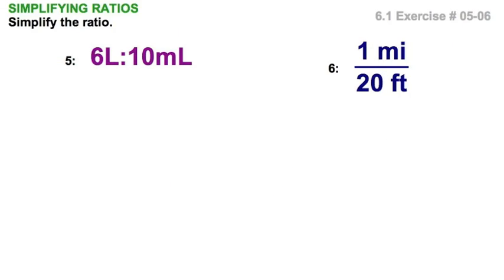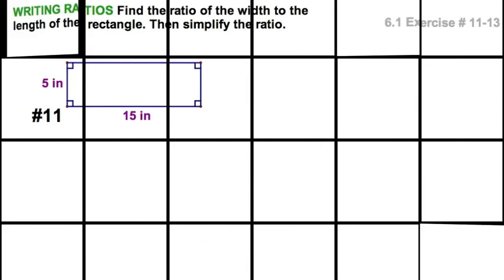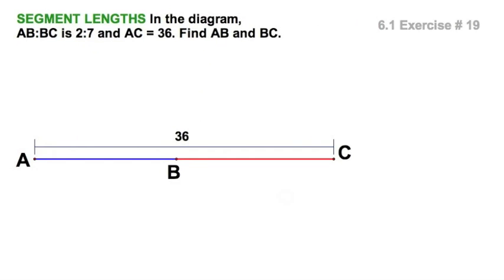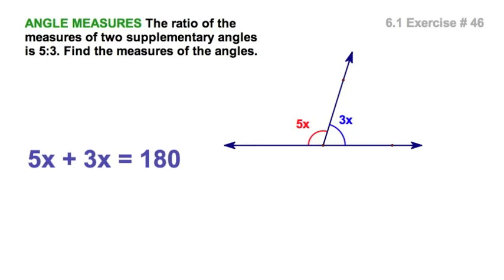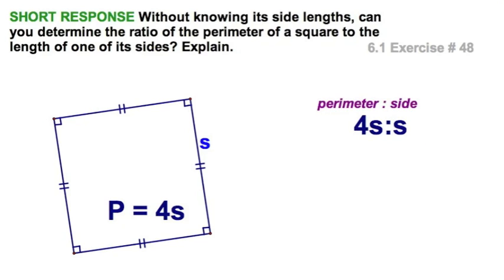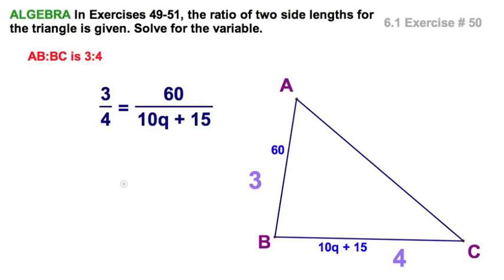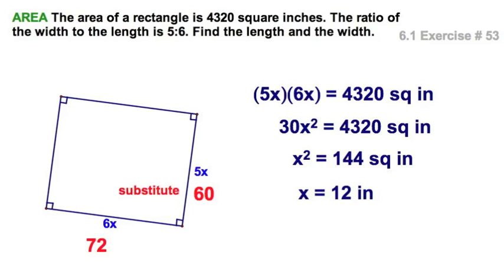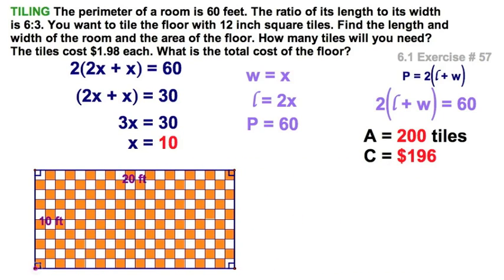6.1 Ratios & Proportions - 17 text exercises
McDougal Littel High School Geometry
Exercises: